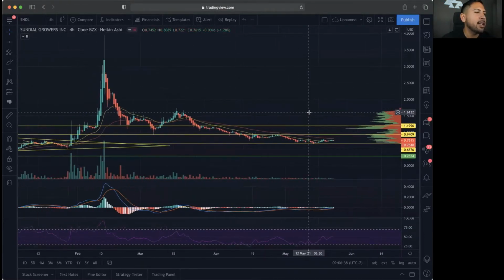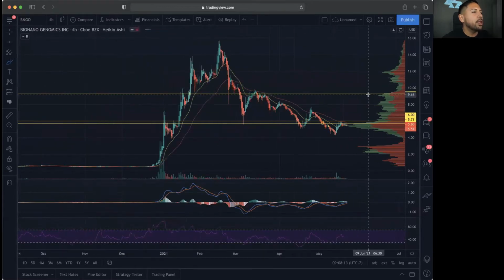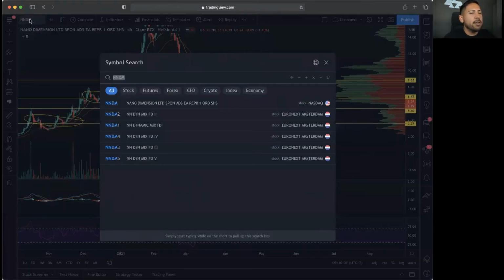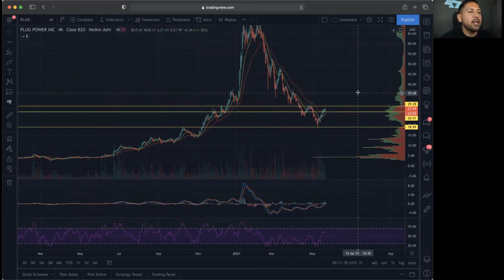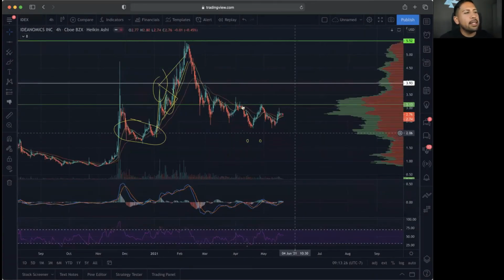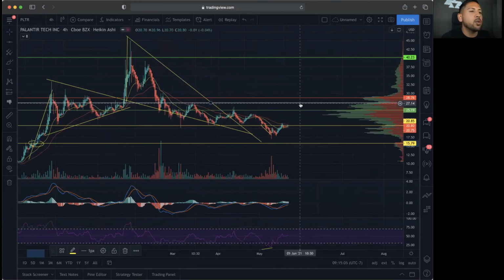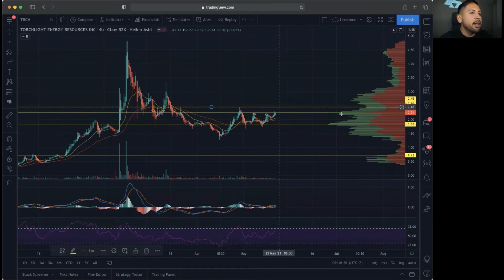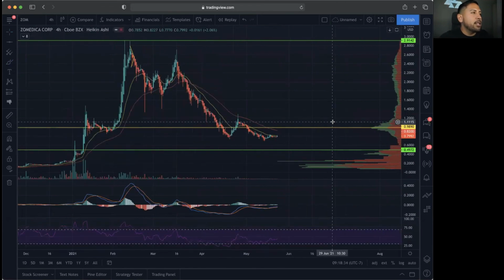BREAKFAST WITH BULLS! | TOP 10 STOCKS TO BUY NOW!? | SNDL BNGO NNDM PLUG NIO IDEX PLTR CTRM TRCH ZOM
Stocks in this Video: $SNDL $BNGO $NNDM $PLUG $NIO $IDEX $PLTR $CTRM $TRCH $ZOM

INSTABULLS

For more knowledge on Finance, Business, and Money: investing tips 2021, long term stocks 2021, safe stocks to buy now, put options, options trading 2021, options trading strategies, robinhood investing 2021, trading patterns, best robinhood stocks 2021, best stocks to buy 2021, swing trades, top stocks 2021, top stocks to buy 2021, financial education, how to invest 2021, financial education, next gnus stock, next idex stock, next gme amc Tom bingo nndm ctrm nakd sndl ocgn mvis cciv wkhs uavs cidm stock, stock market 101, stock market for beginners, stock market crash, stock market today, stock market news, stocks to invest in 2020, stock trading for beginners, swing trading 2021,  swing trading for beginners,  Elon Musk Tesla, best stocks to buy right now, best stocks to